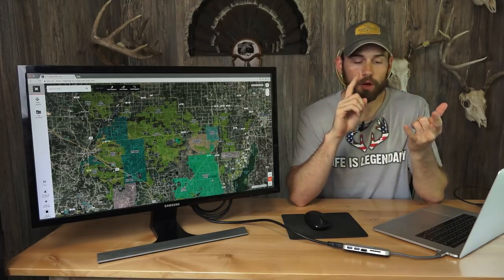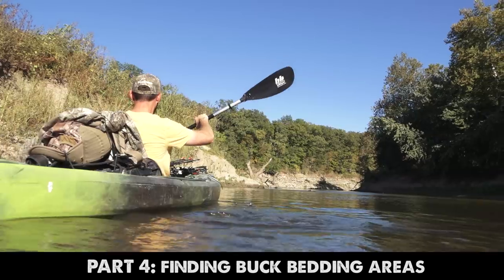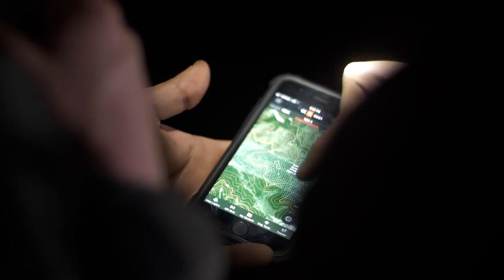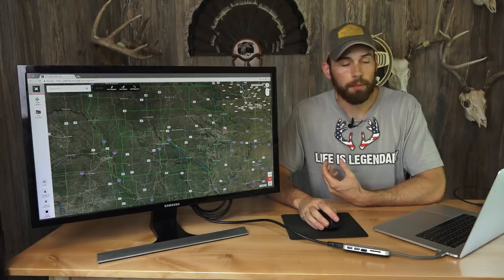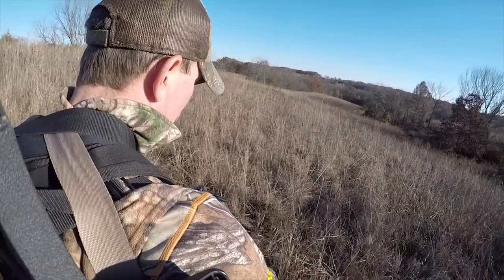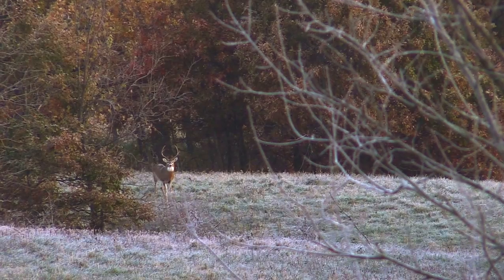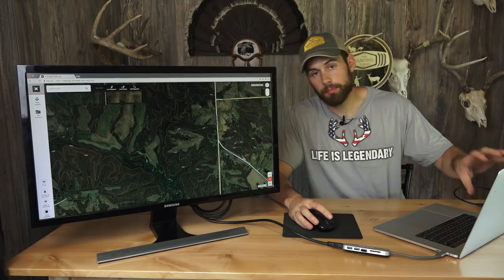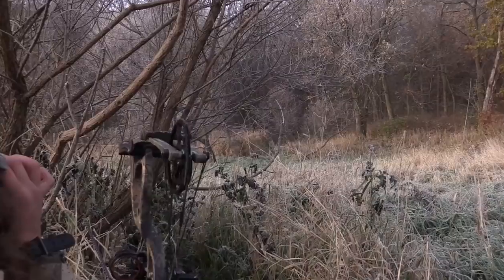Part 1 - Mapping Public Land Whitetails | Finding Public Land to Hunt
Part 1 of our 6 part mapping series.  Starting with the big picture of finding public land to hunt whitetails.
*Our Gear.